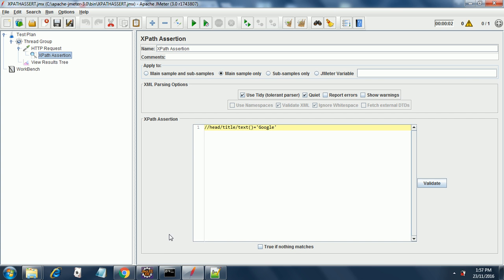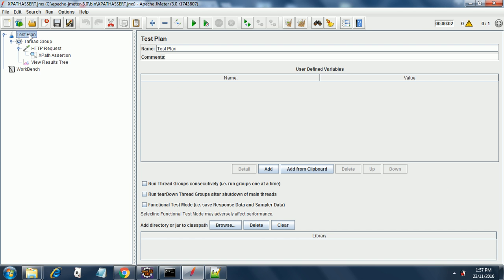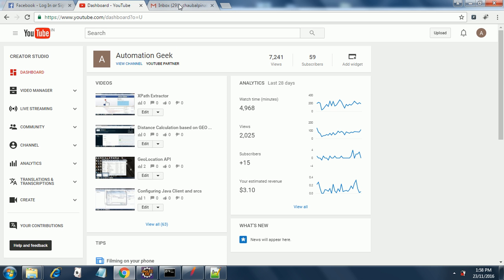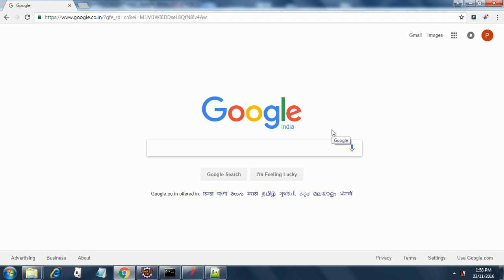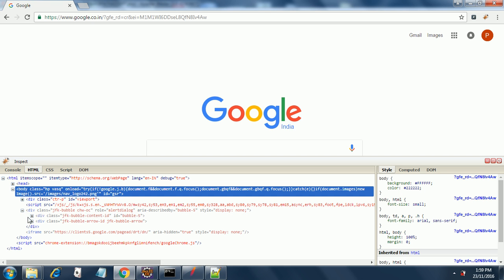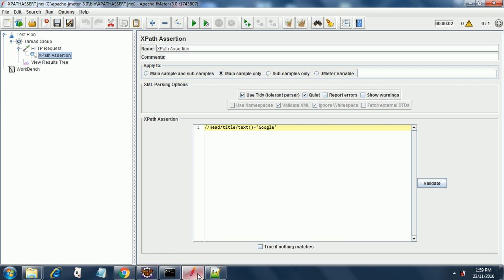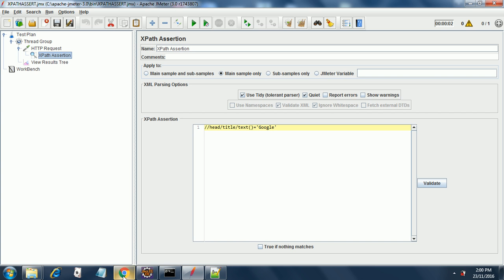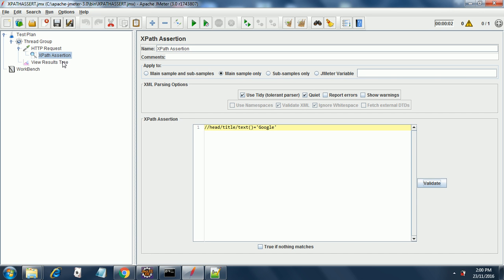Xpath Assertion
Demo on XPath Assertion